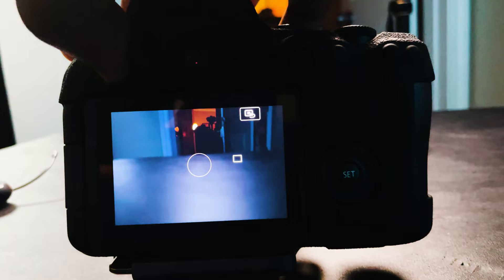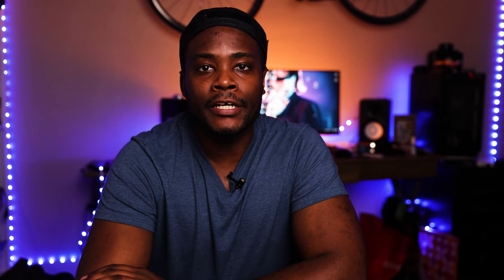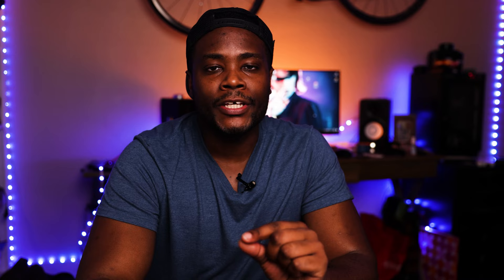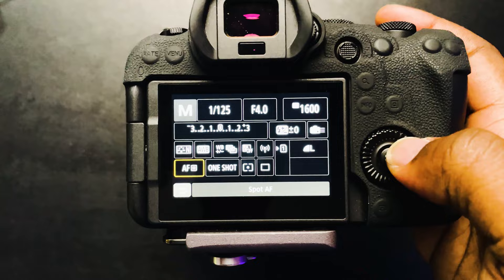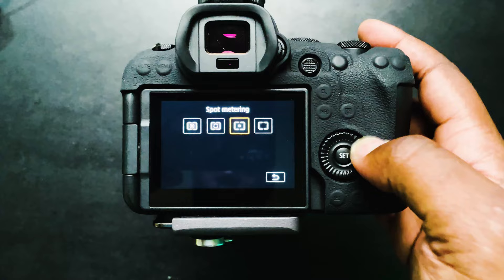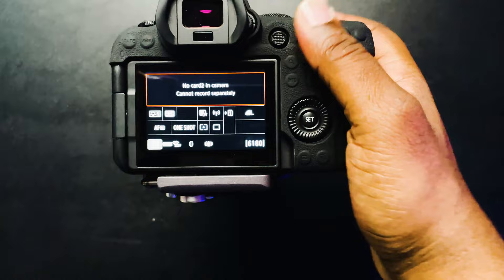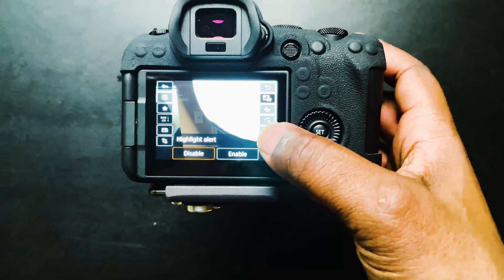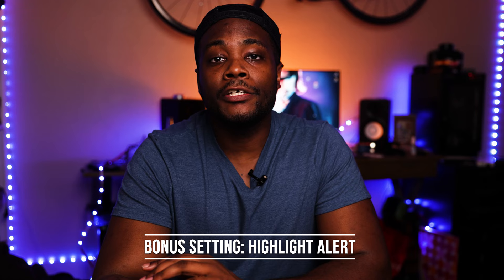Camera Settings for Better Portraits!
In this video I am going to give you 4 In Camera settings that will help improve the quality of your portraits + a bonus Tip!!

Click the Gear symbol on the video player and switch to 1080p HD for quality Viewing...More Below

My Tools!

What I use for YouTube
Lens I use for Youtube
My favorite portrait lens
My favorite telephoto lens
Lens Flipper
My Favorite On Camera Flash Diffuser
My Favorite Portable Backdrop

My Camera bag
My Camera Hardcase

My favorite speedlights
My favorite softbox
My favorite Strobe

How I wear My Camera
Spider Body Mount
Utility belt